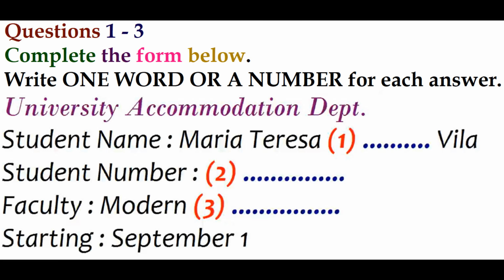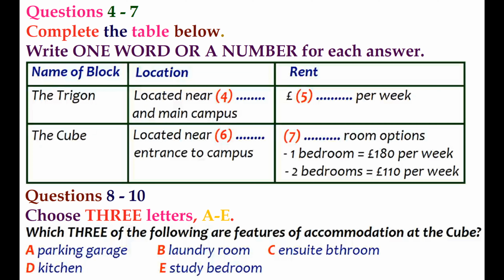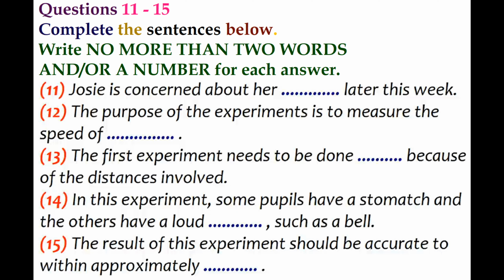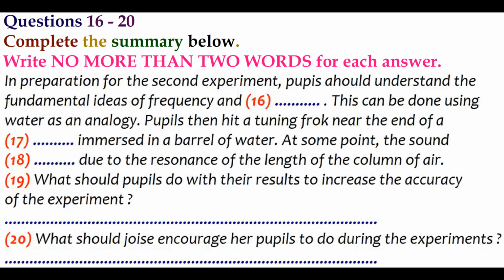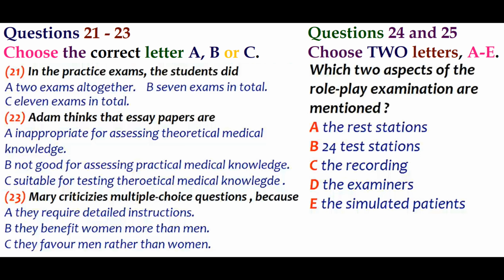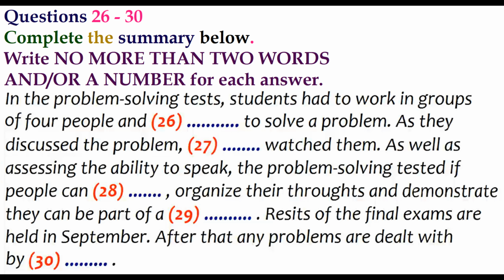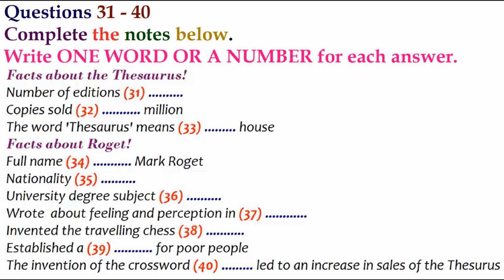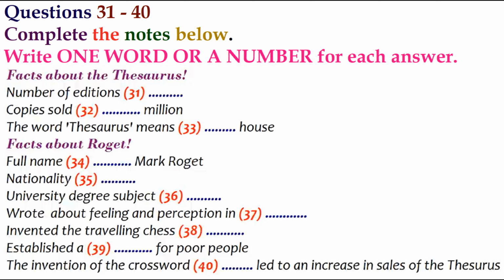Real Ielts Listening Test 2022 | IDP & BC Real Listening Test IELTS | MOCK IELTS LISTENING TEST 2022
👉 IELTS LISTENING ACTUAL TEST WITH ANSWERS | 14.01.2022
👉This Listening Test contains four Parts:
Part 1: An interview conversation between a banker and a customer about opening a bank account
Part 2: A talk given by a tour guide about a tourism program
Part 3: A conversation between a student (Tom) and his tutor about gallery marketing program
Part 4: A part of a lecture given by a professor about the waste issues in UK

The IELTS Writing Test is a comprehensive website for free online IELTS exam preparation. The website is designed to support IELTS learners who want to take IELTS preparation exam with our rich resource materials.